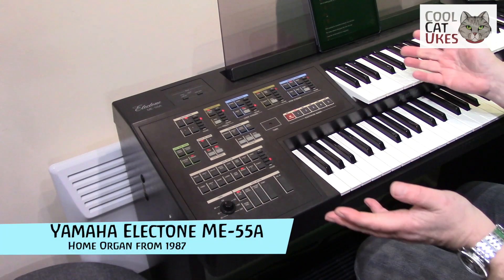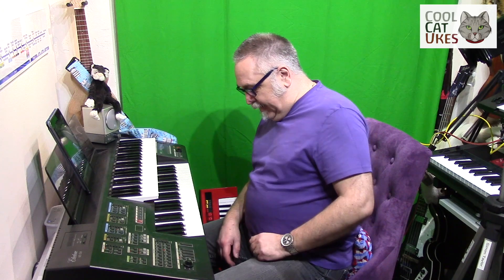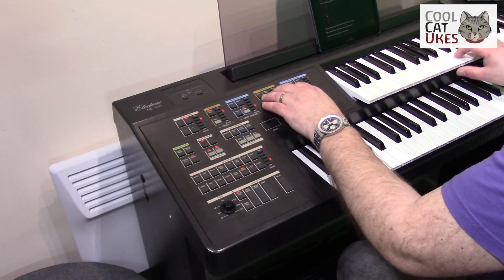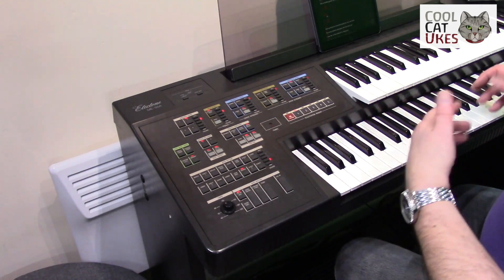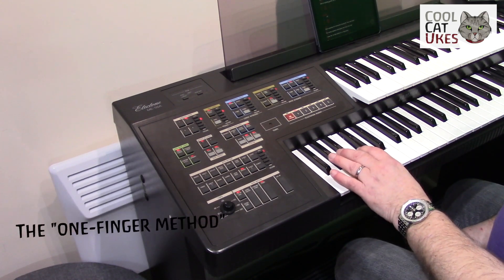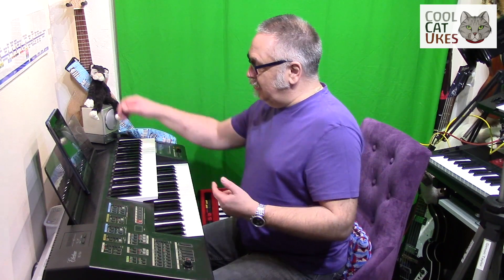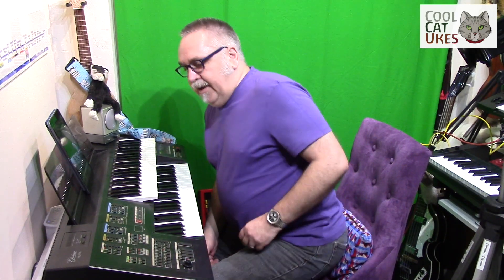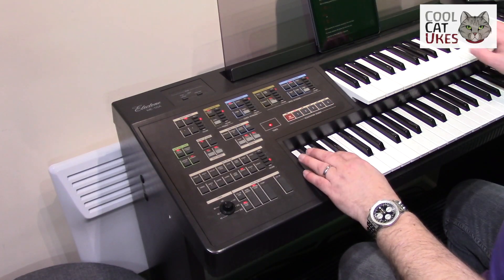Yamaha Electone ME-55a demo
Looking at this great organ that I bought last year for the princely sum of £40. Great fun, and I love it!